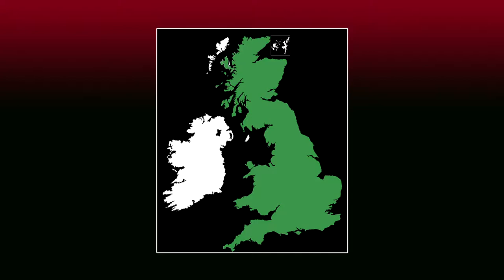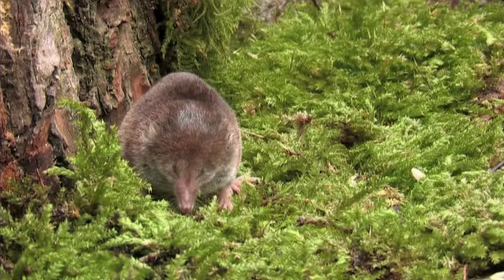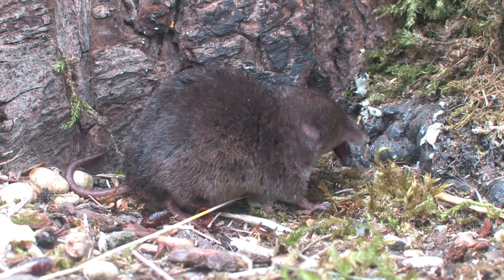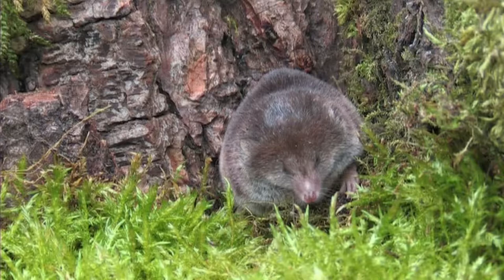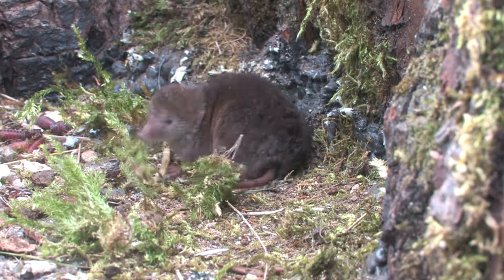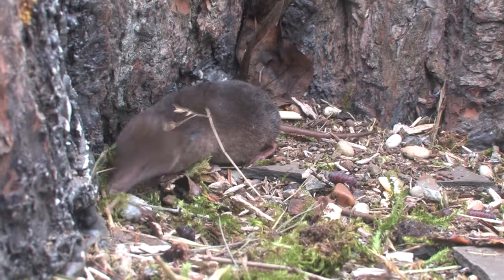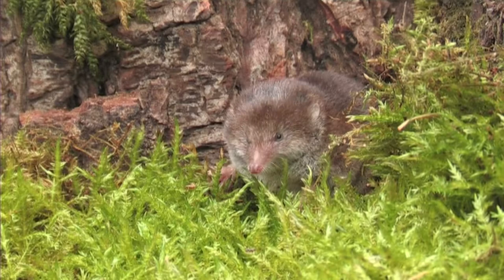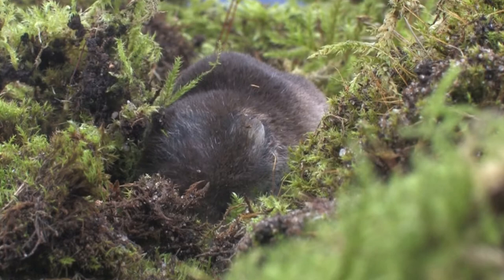Common Shrew - The British Mammal Guide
Common Shrew - A clip from the British Mammal Guide DVD